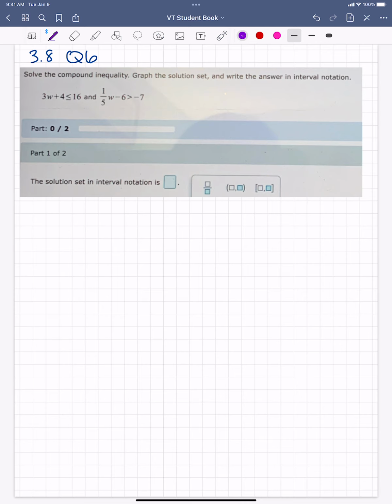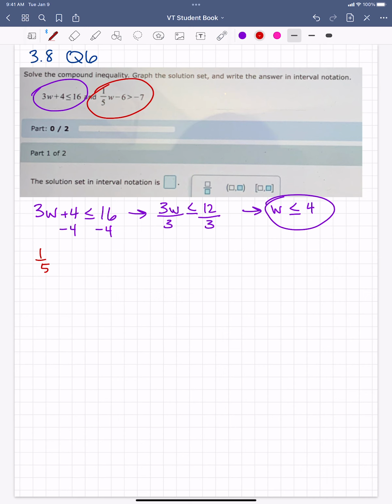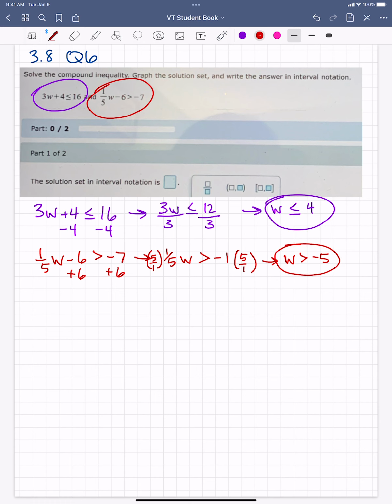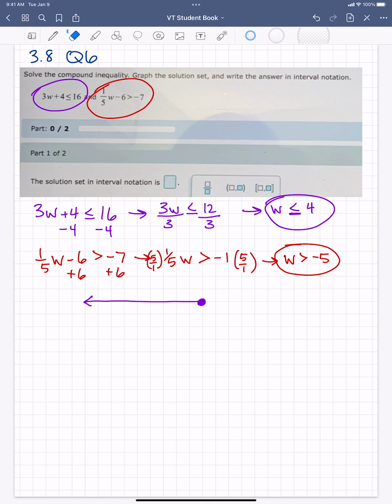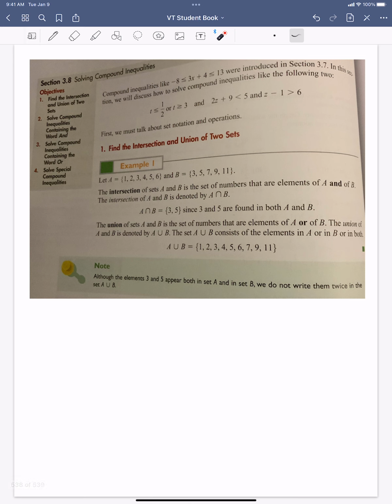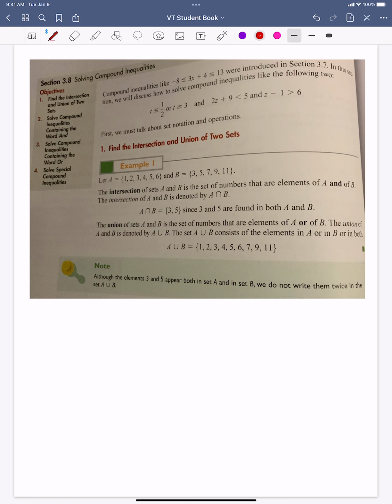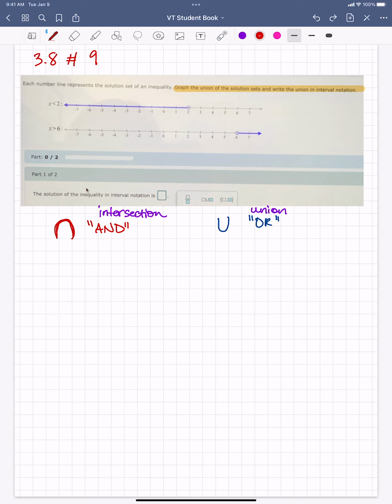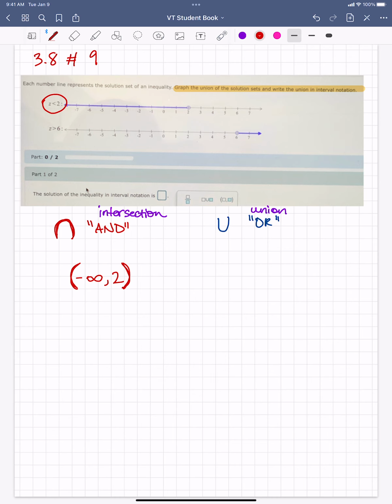Sec 3.8 Q6 Q9 Alegebra union and intersection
Compound inequalities and union and intersection